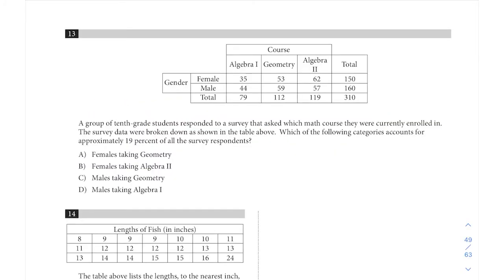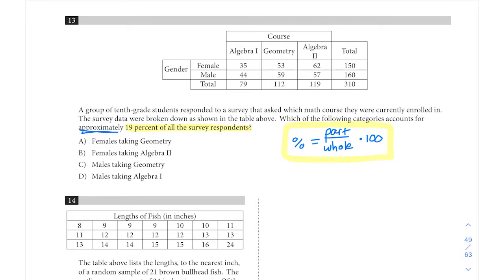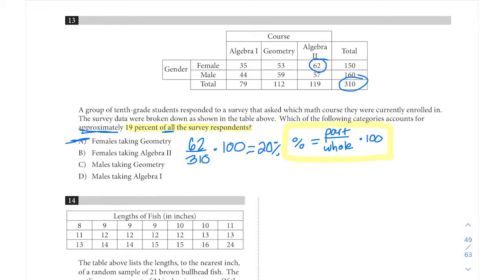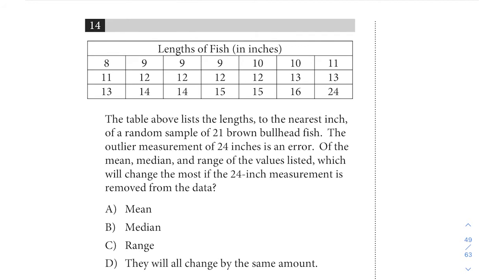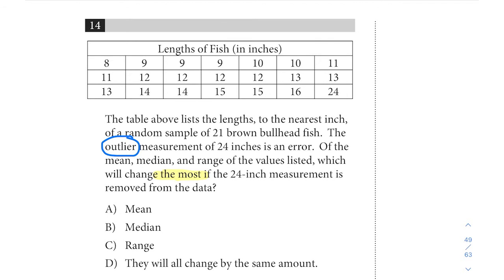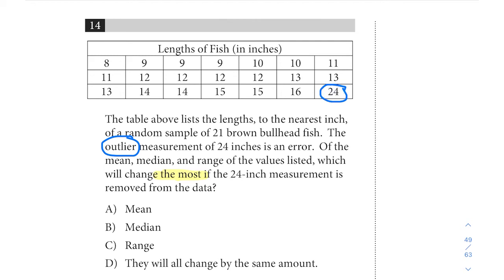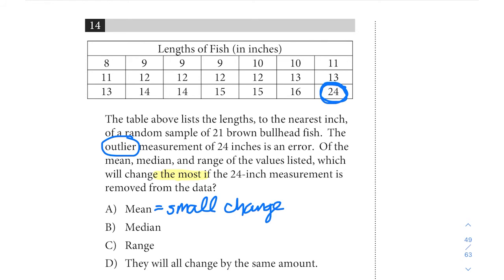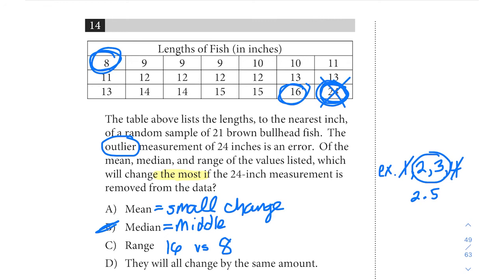SAT Practice Test 1, Section 4, #13-14